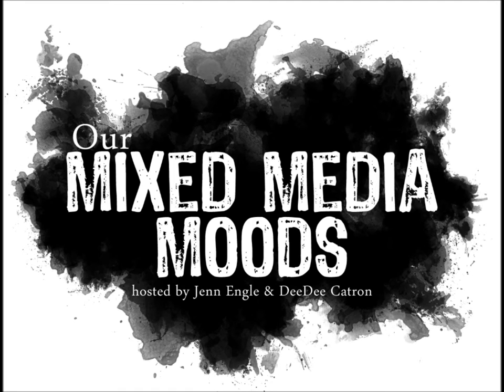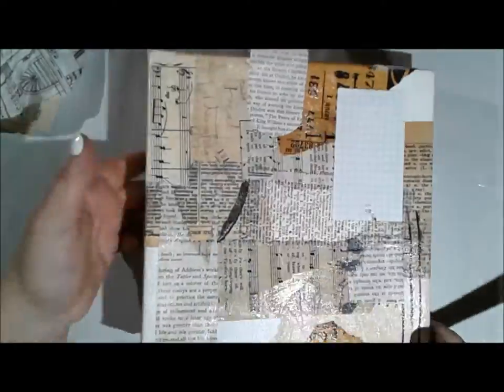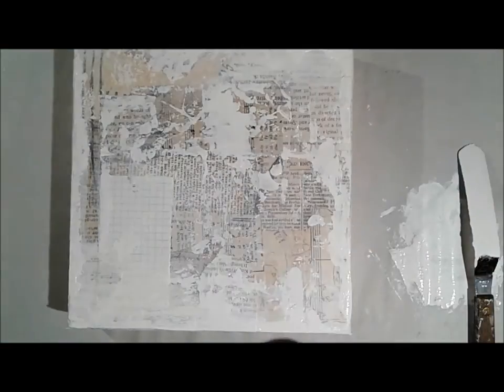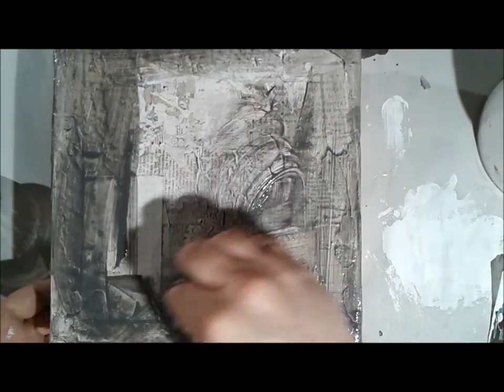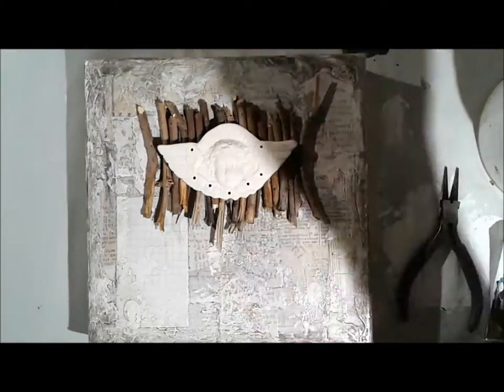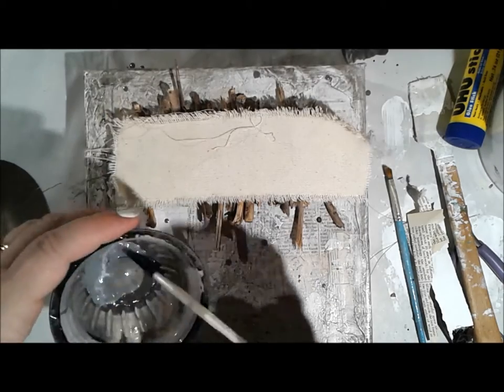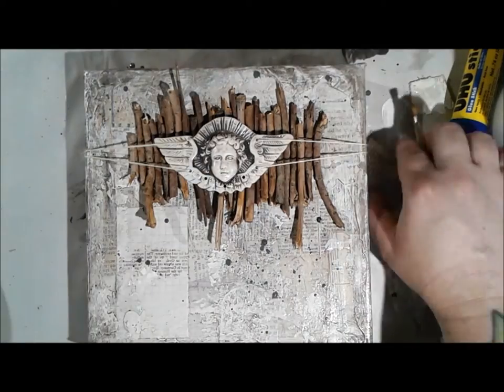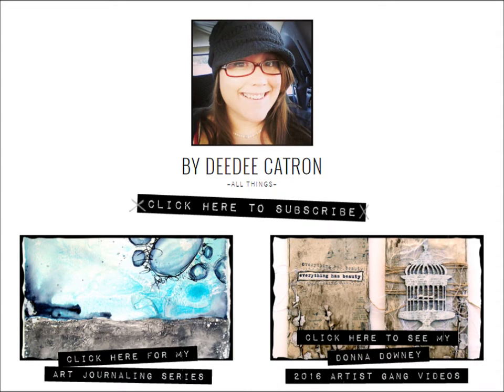Fortune - A Mixed Media Canvas for Our Mixed Media MOODS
Welcome to Our Mixed Media MOODS!!!
A Monthly Collaboration between Mixed Media Jenn & Myself. We challenge each other with a mood board, create a project based upon it, and upload to our youtube channels! Are you totally loving it? Then join us!! We'd love to have you play along.. create a project based on our board, upload your video and link up.